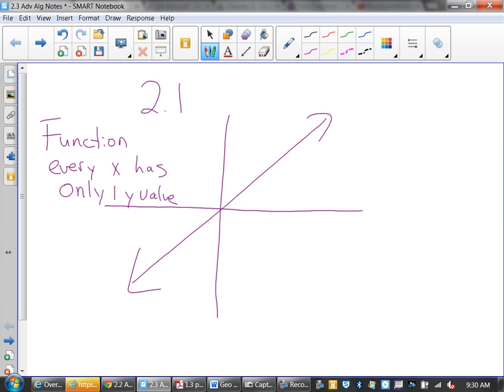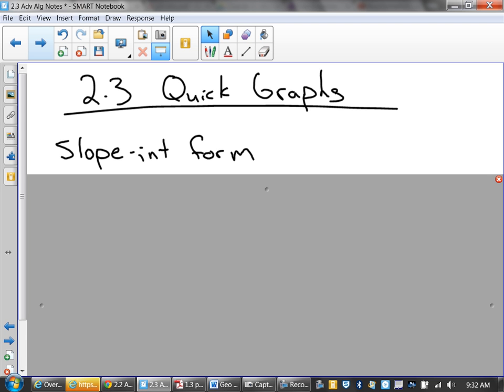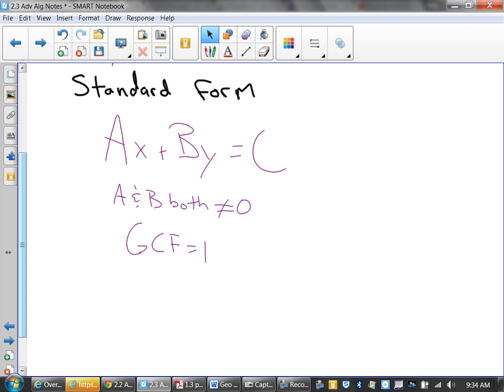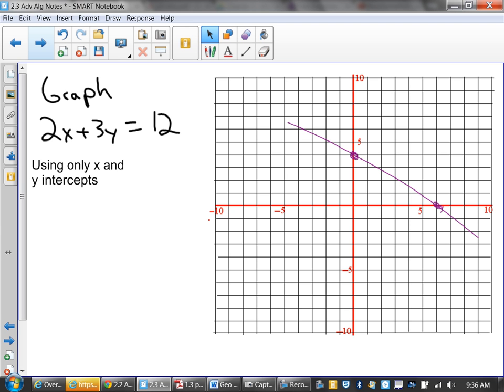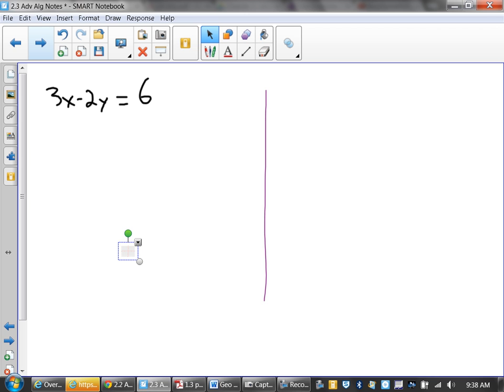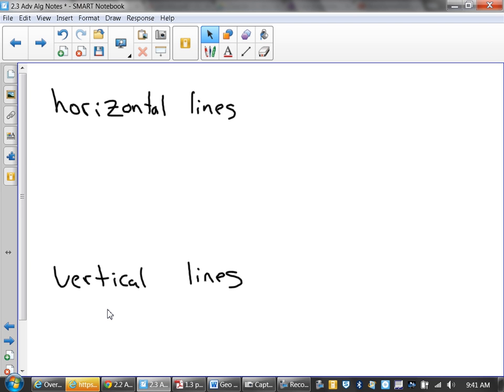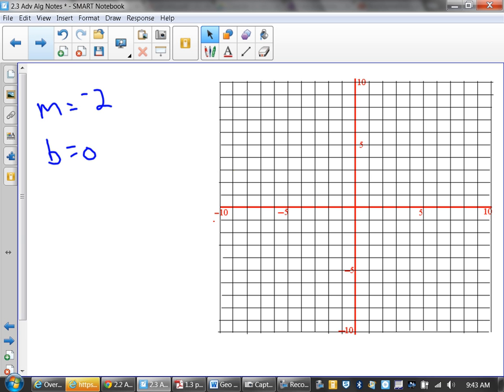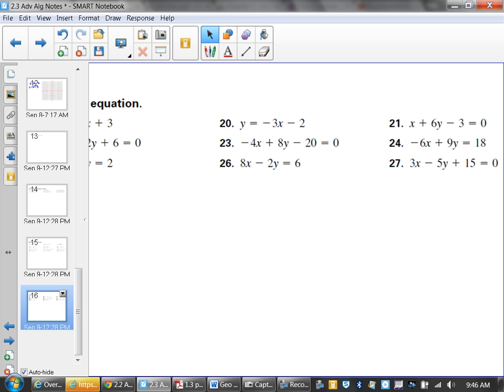September04 2 1 2 3 p3